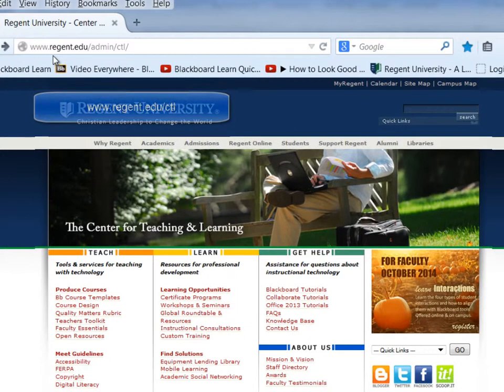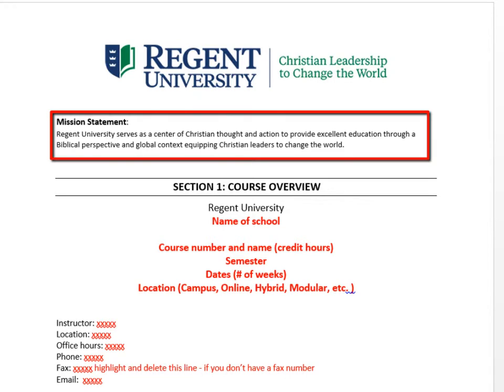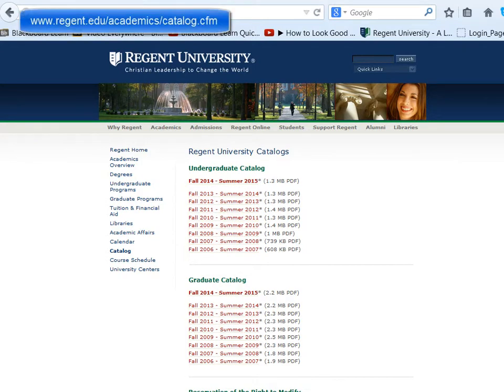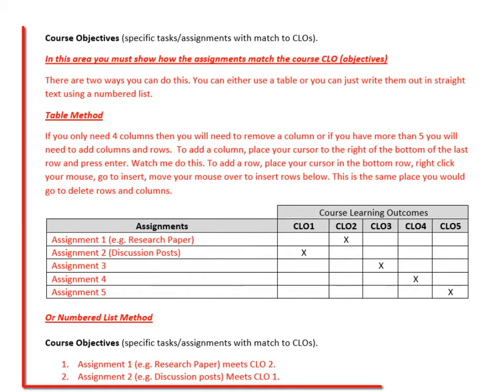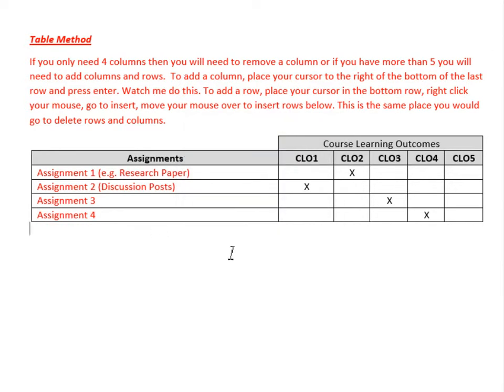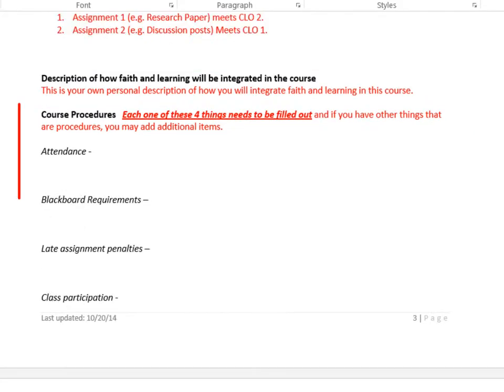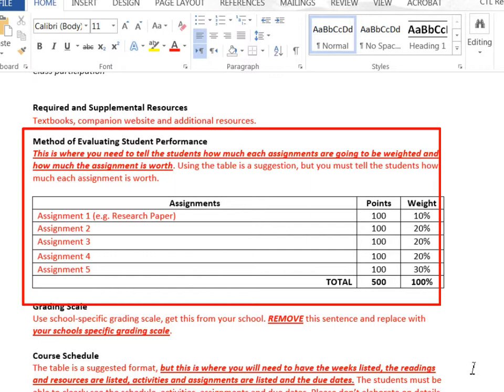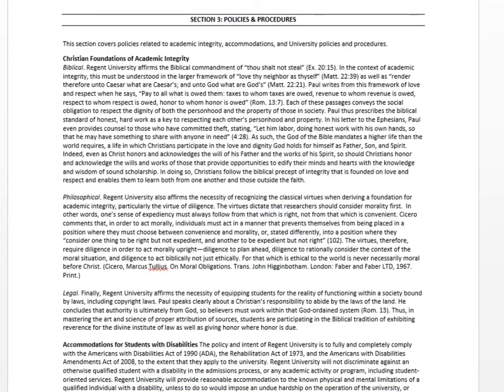Syllabus Template Tutorial